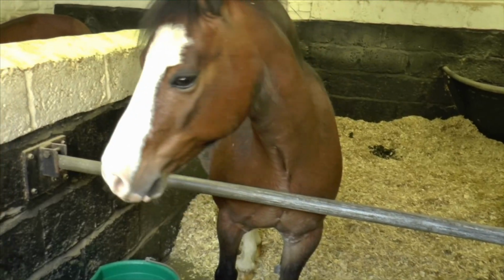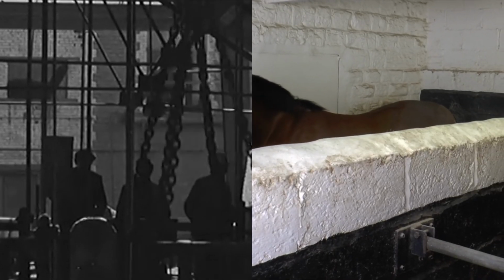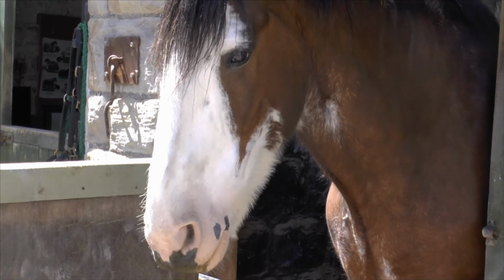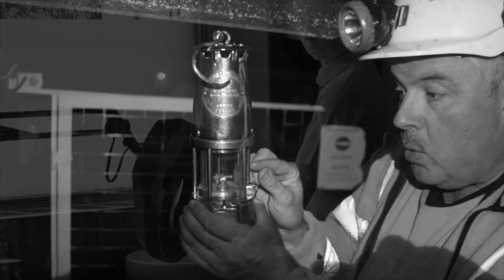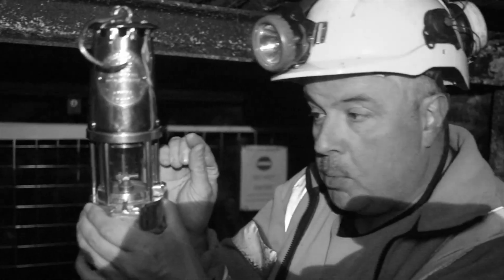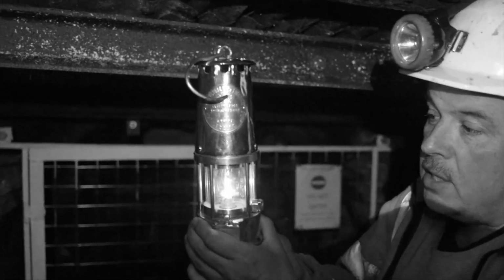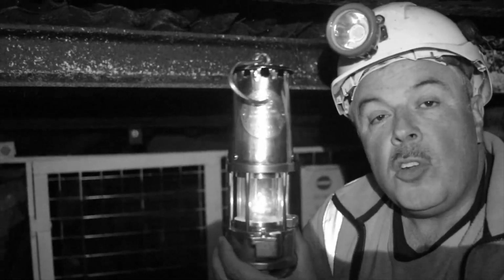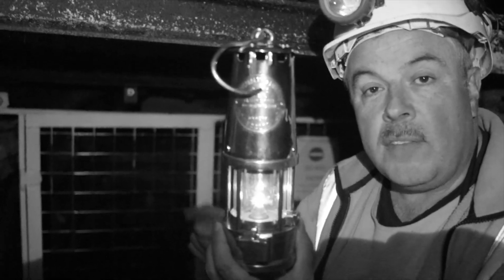Wakefield mining museum 2024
Wakefield coal mine was extended and the deepest.It became one of the most inportant in the country.  Its now a museum witch you can go down, Its well worth a visit.